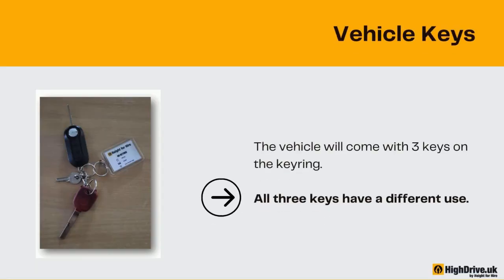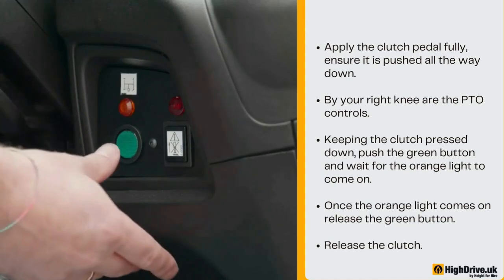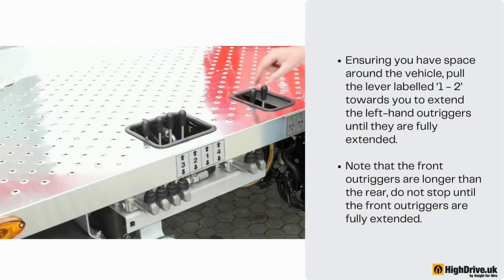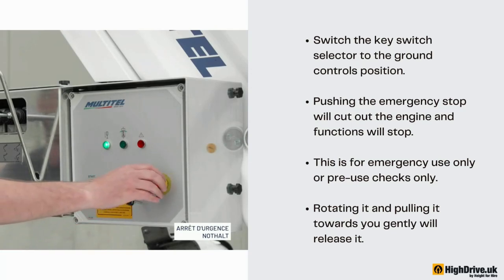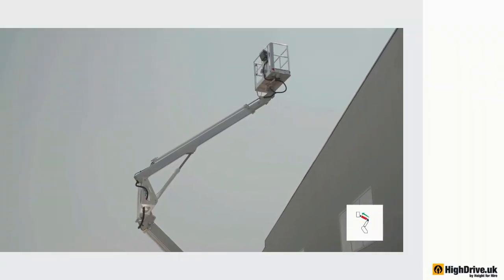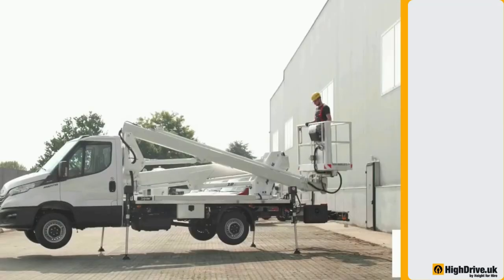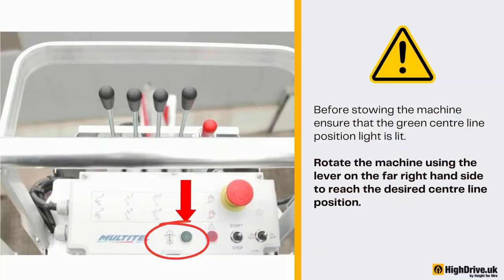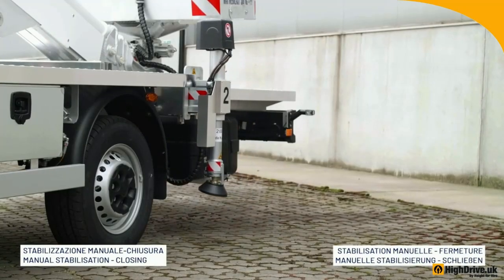Quick Start Guide for HighDrive- Multitel HX200 Operation Video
This short 10 minute video guide will take you through the main features and controls for the HighDrive (Multitel HX200) including keys, PTO, ground control and outrigger controls, boom and cage controls and platform controls.